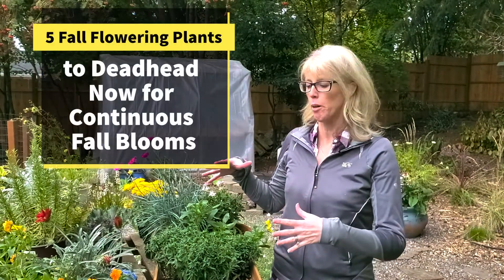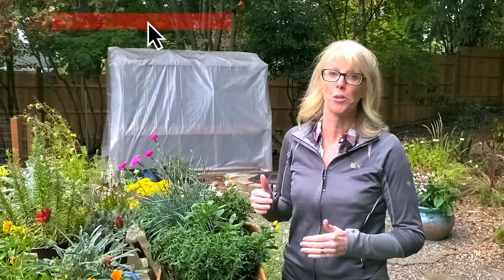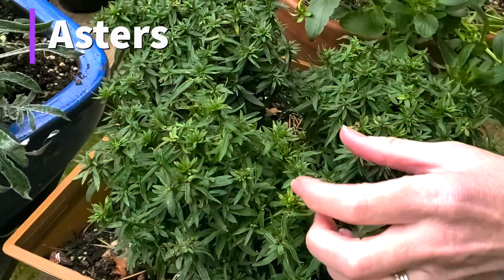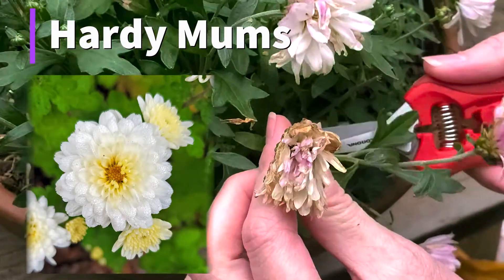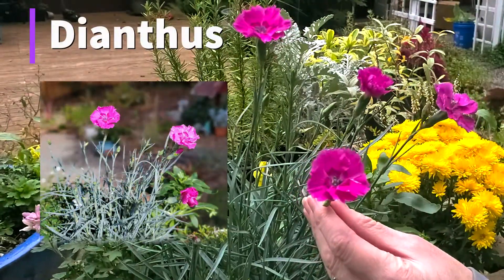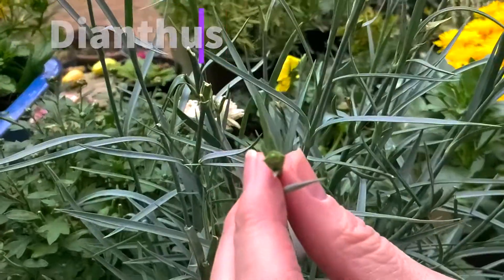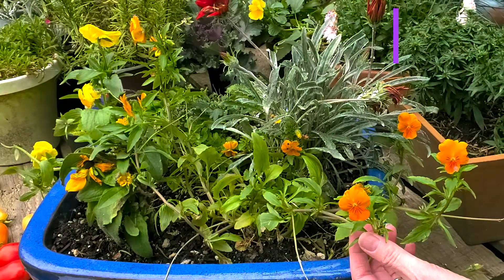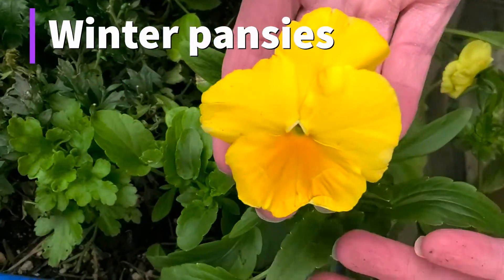🍂 5 Fall Flowering Plants You Can Deadhead - SGD 216 🍂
Helping your fall 🍂 flowering plants continue to bloom doesn't have to be a mystery. Watch today's video to see how to deadhead these 5 fall 🍁flowering plants to keep them blooming longer. 😉😲

✂ Corona Micro Snips

In this video, we briefly show you how to deadhead 5 fall flowering plants to keep them blooming longer into the fall, and keep them looking beautiful. Including Viola's, Pansies, Mums, Dianthus, and Asters. 😁

🎉Preorder our upcoming book from Cool Springs Press, "Growing Plants and Flowers"

In case this is your 1st time watching one of our many videos, we've been filming a daily video since March 2020 when we went under quarantine (previously called the "Quarantined Gardeners"). We've been sharing and teaching others how we're gardening and spending our time throughout quarantine. Now that we aren't really quarantined, we still want to share our daily garden activities with you with a new name, "Spoken Garden Daily." We've run our small business, Spoken Garden, since 2018, and as gardeners, podcasters, and small business owners, we felt it was important to connect with and teach others gardening skills on YouTube. 😀

🌿 We also feature a growing collection of garden care videos focused on tasks, tips and tricks, hacks, and garden questions we answer from our various audience and community members.